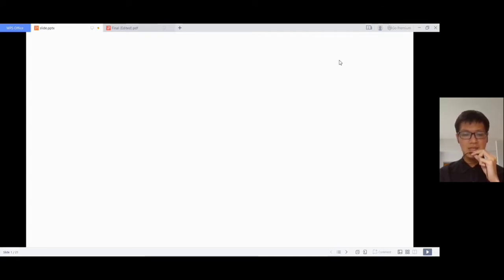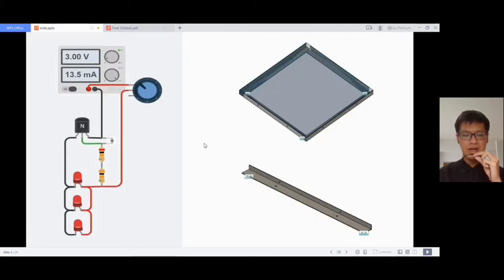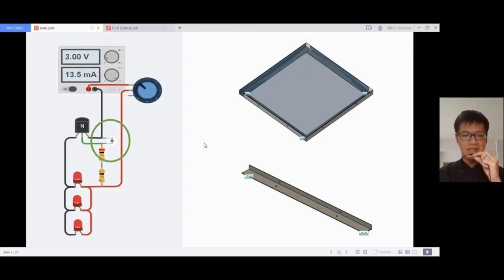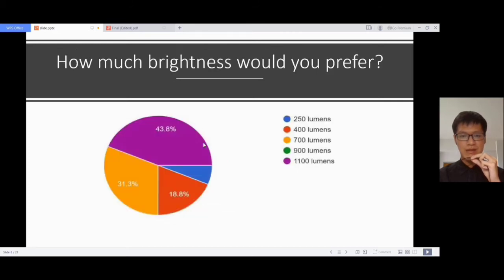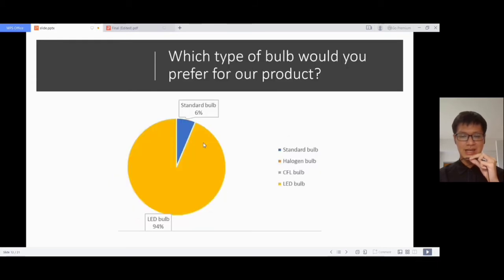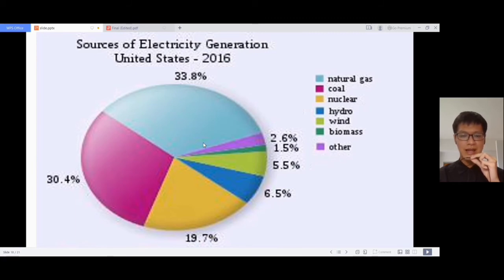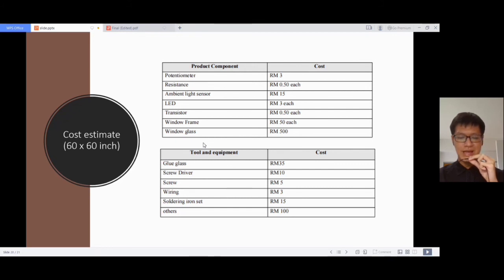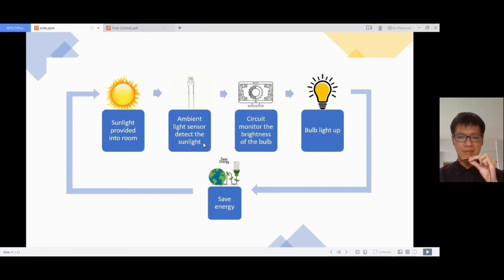PRESENTATION DMFD 2822 – DIPLOMA PROJECT 1 (Project Proposal Report)